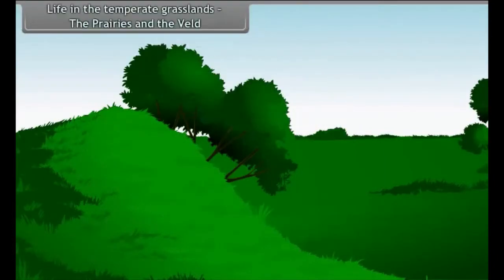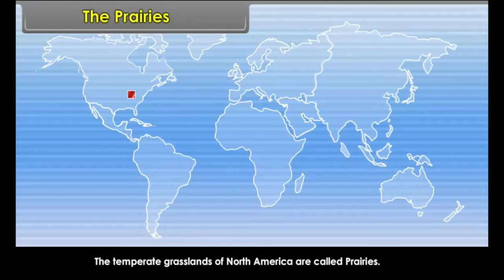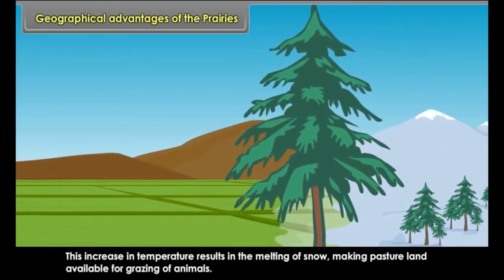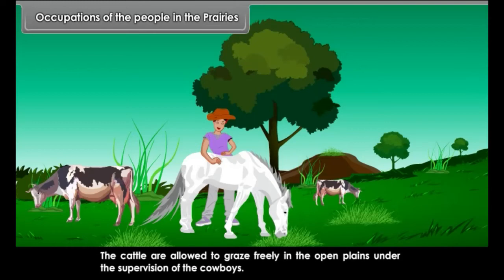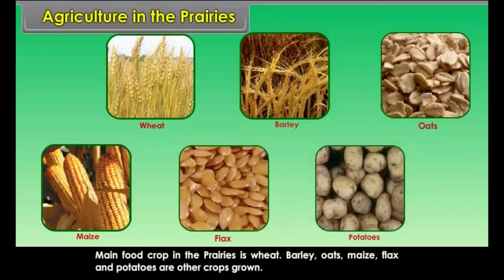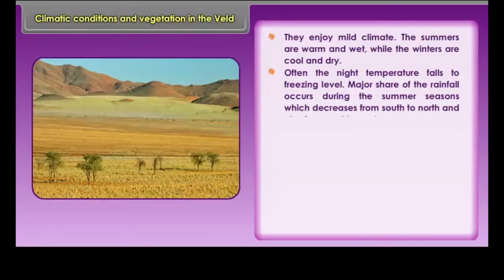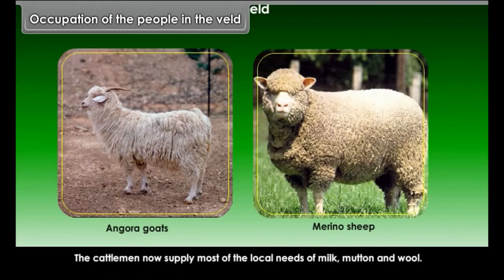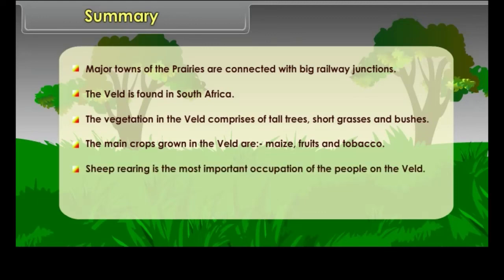Life in the Temperate Grasslands